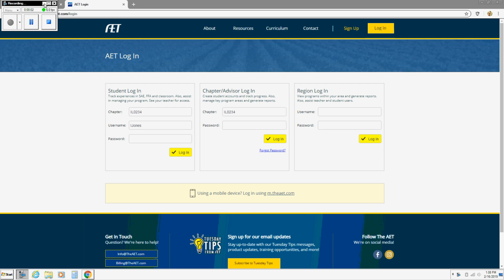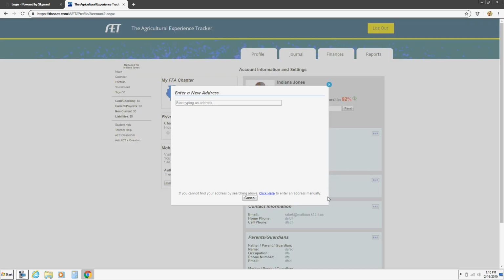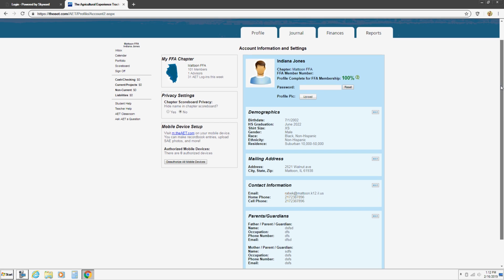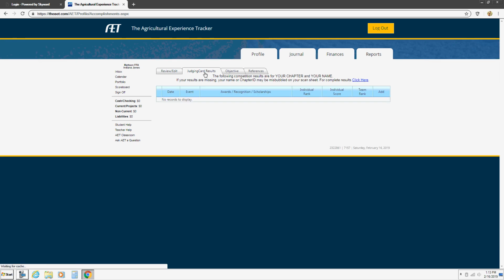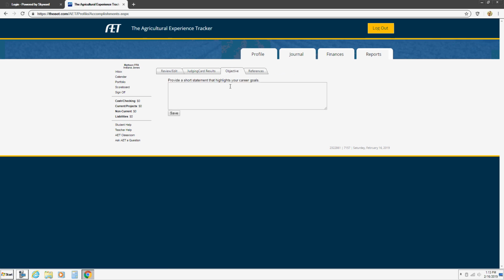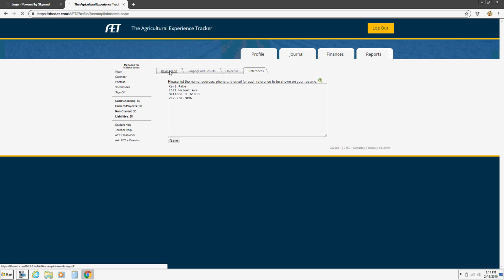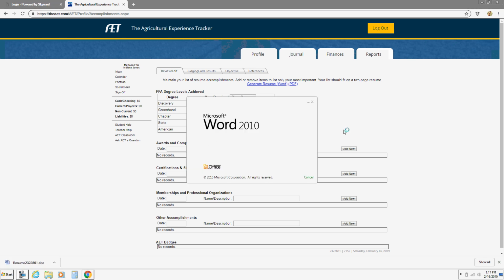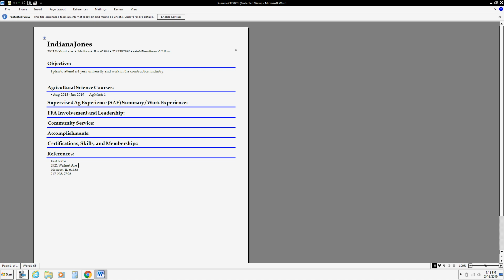How to complete your resume on TheAET com video demo. MHS Ag.